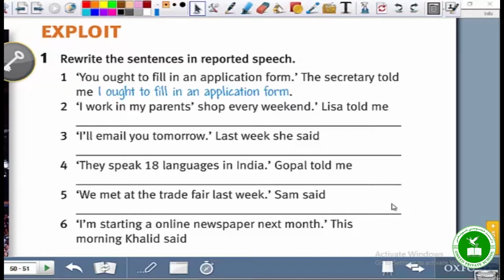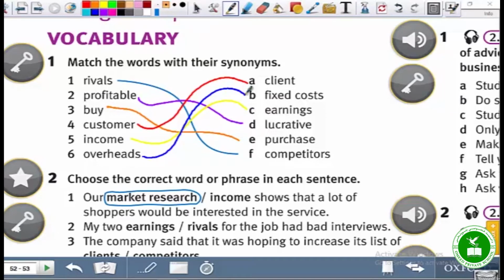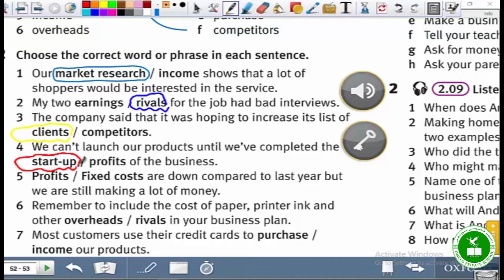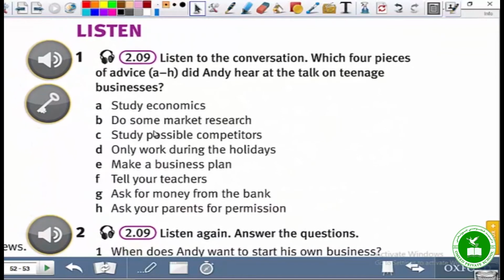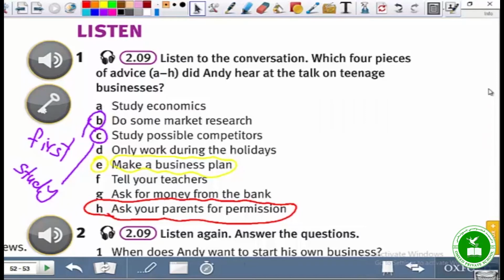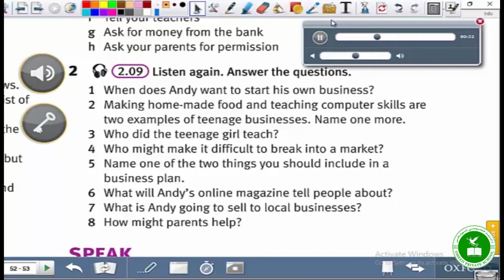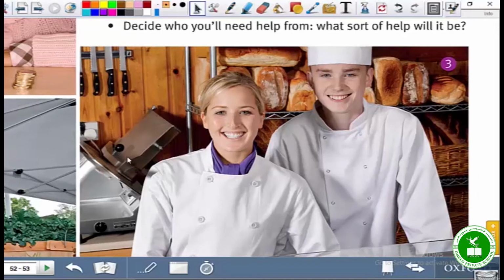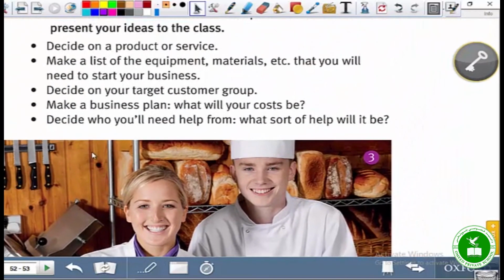English, Skills and Vocabulary, Aim High 4 @Omeed Private High School